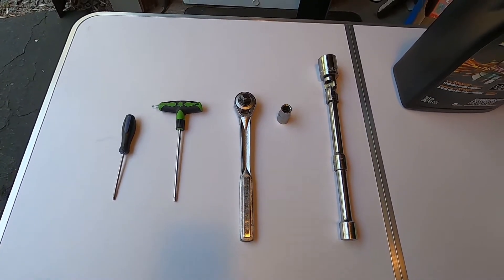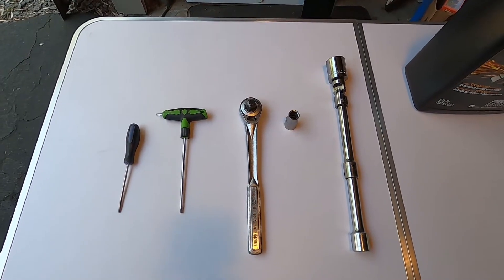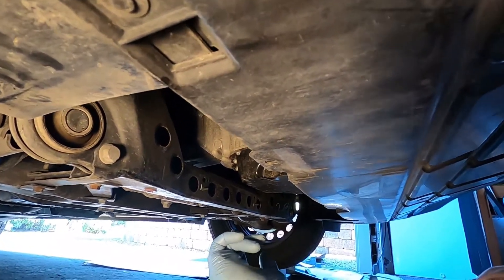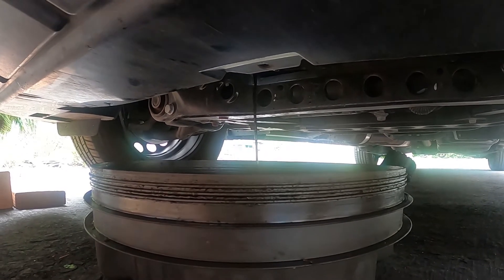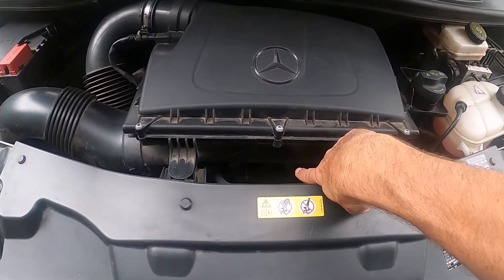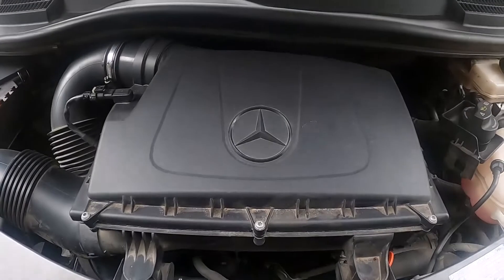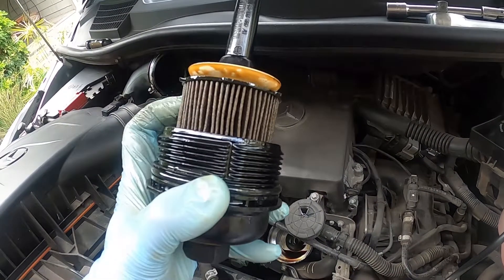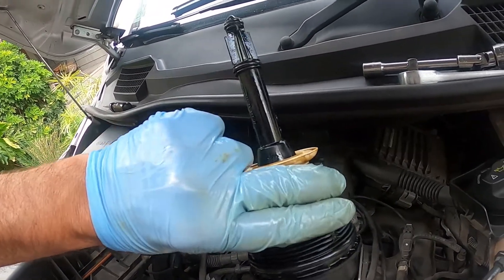Changing Oil on Mercedes Metris Van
Metris Maniacs:
How to video for doing an oil change on a Mercedes Metris van. Hope you find this video helpful.